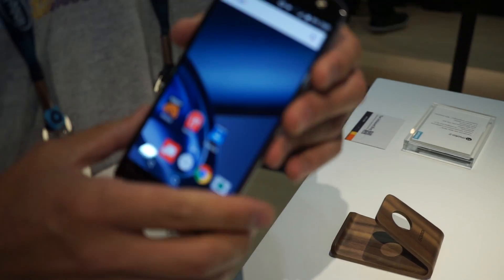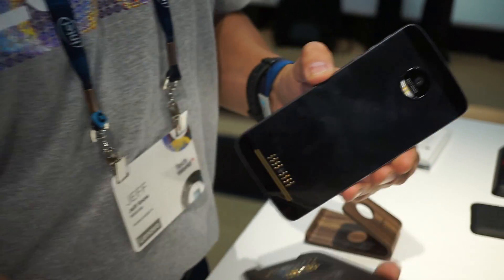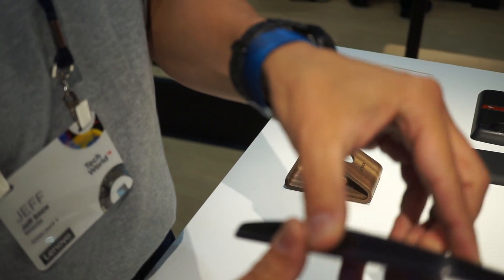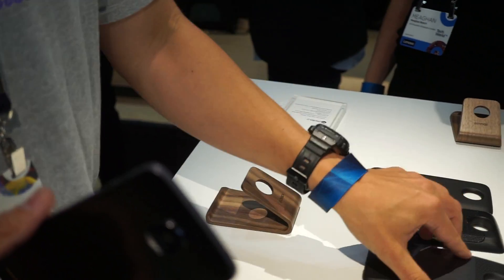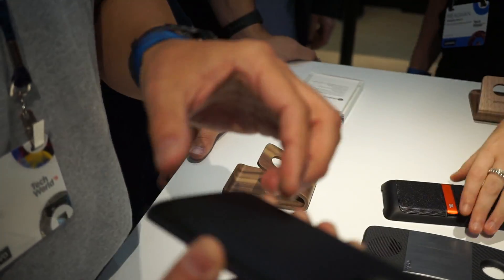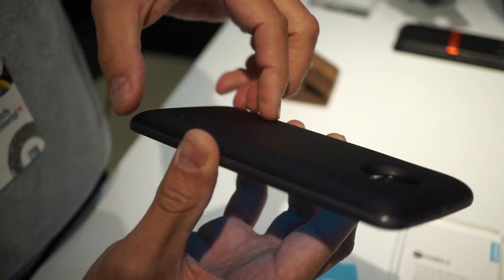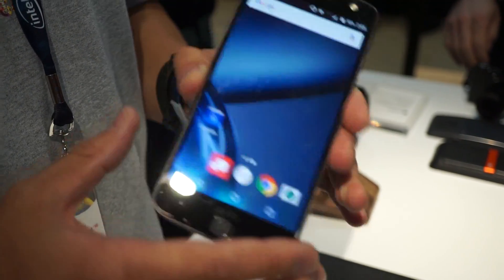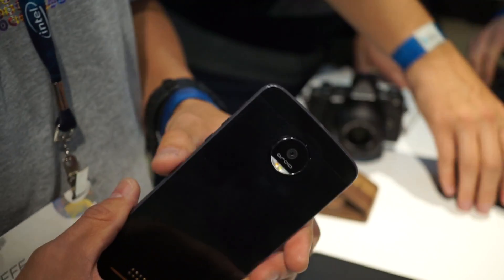Lenovo Tech World 2016: Hands on With Moto Z & Moto Z Force!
Today, at Lenovo Tech World, the Moto Z and Moto Z Force were unveiled. They'll be available exclusively at Verizon this summer under the "DROID" branding, while the Moto Z will be available unlocked in September.